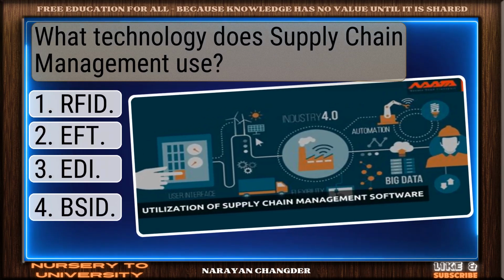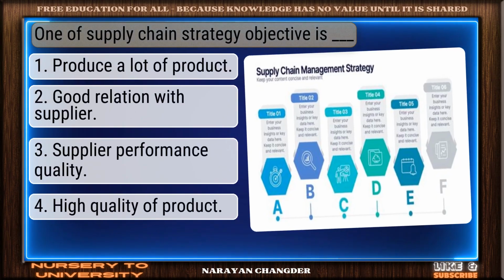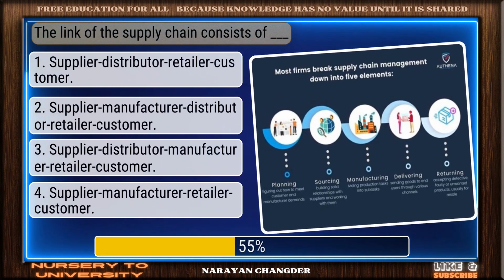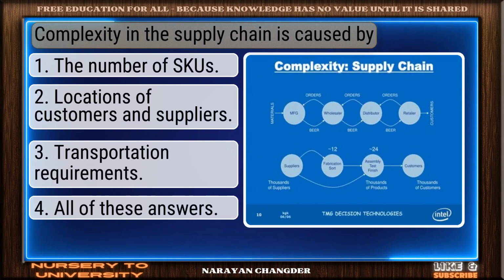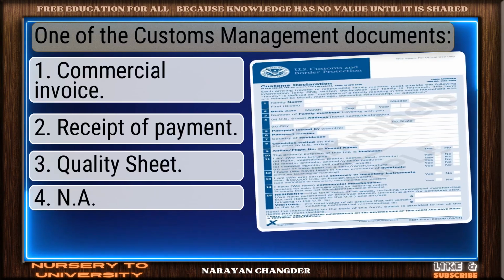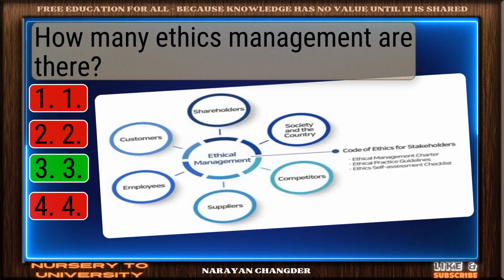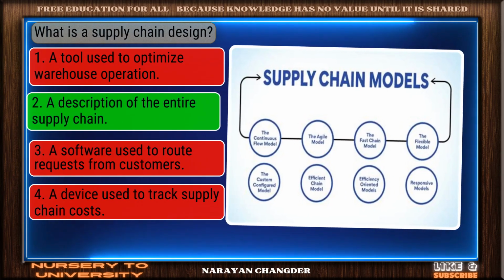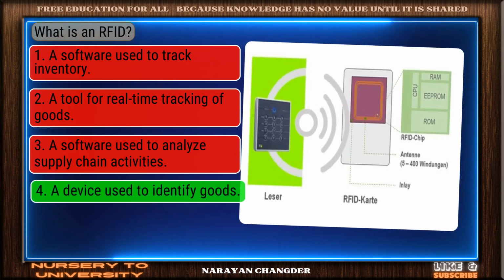SUPPLY CHAIN MANAGEMENT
Test your knowledge with this exciting multiple choice quiz on Supply Chain Management.